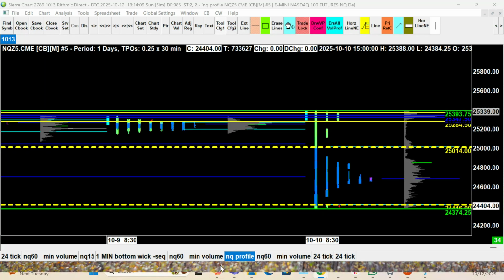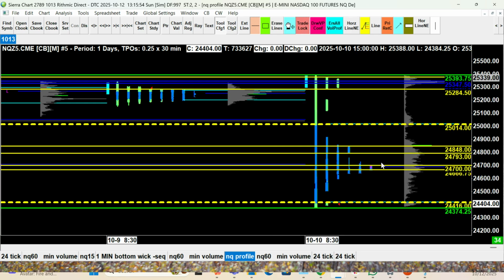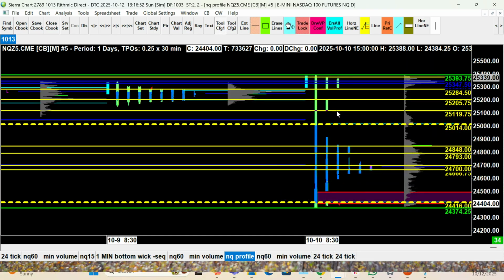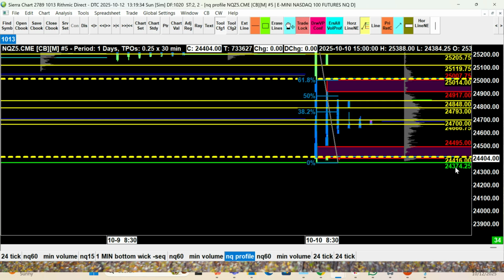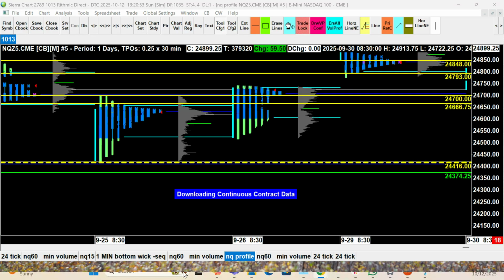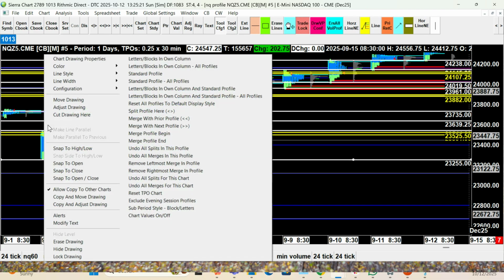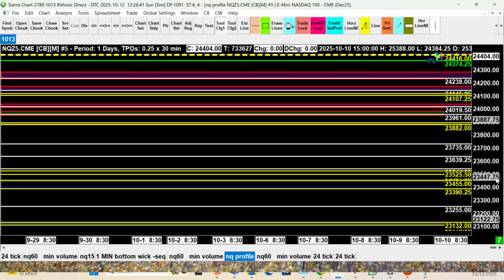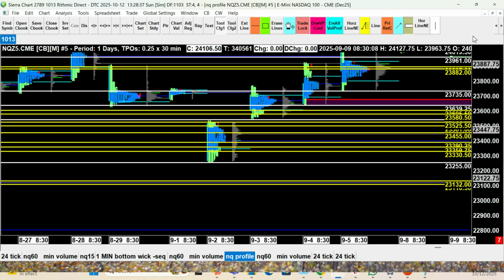laying out the profile for monday 1013 - 10/12/2025, 8:14:09 AM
just working on NQ levels for Monday